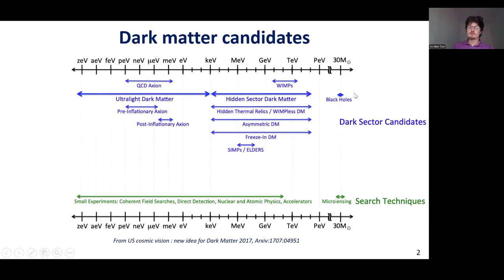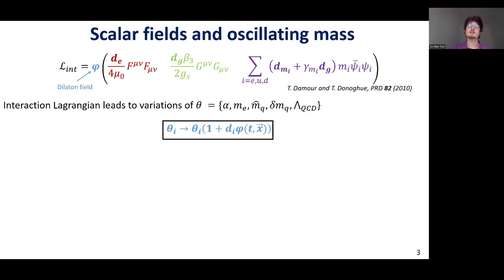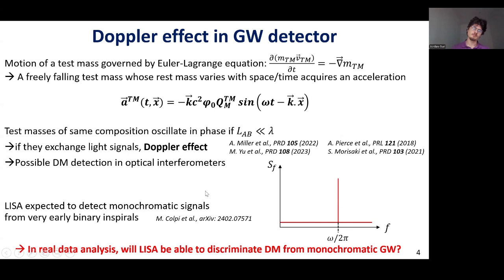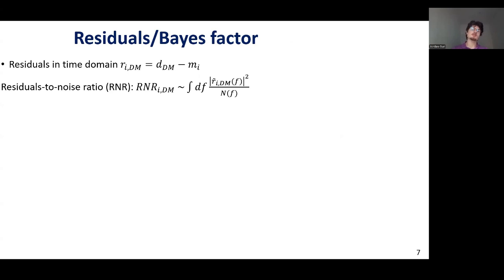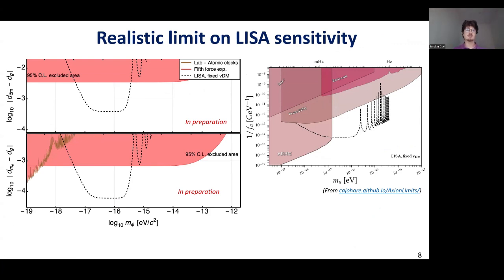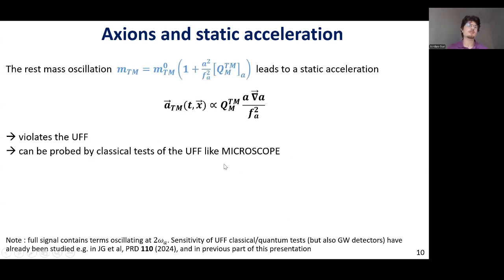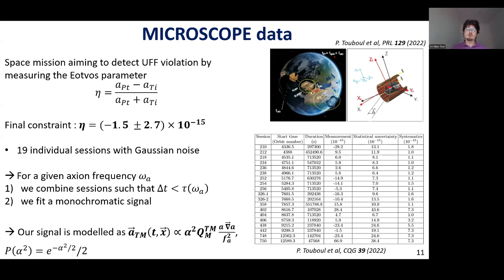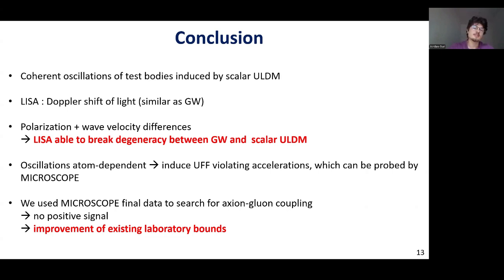Jordan Gué - Search for ULDM with space-based GW detectors and classical tests of the UFF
Scalar ultralight dark matter (ULDM) candidates, such as dilatons and axions, would induce oscillatory motion of freely falling test masses via their coupling to Standard Model fields. This effect can be probed via classical and quantum tests of the equivalence principle, but also using space based gravitational waves (GW) detectors. In the first part of the talk, I will present a numerical study on the potential of LISA to detect such DM candidates, which specifically investigates whether LISA can decorrelate a scalar ULDM signal from a monochromatic GW. Using one year of realistic orbits for the spacecrafts and Bayesian methods, we find that LISA will indeed be able to discriminate the two signals.
In the second part of the talk, I will focus on the coupling between axion dark matter and QCD, and how it can induce a non-zero static differential acceleration between test masses of different composition. I will present the result of the data analysis of the final released data from MICROSCOPE, to search for this effect. While no positive signal has been found, I will present an improved upper limit on the axion-gluon coupling, compared to existing laboratory bounds.